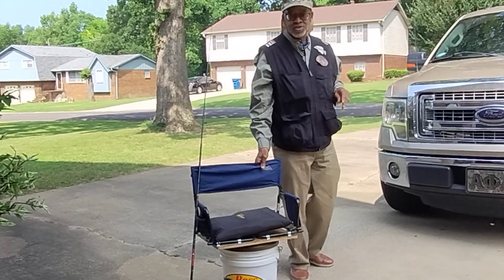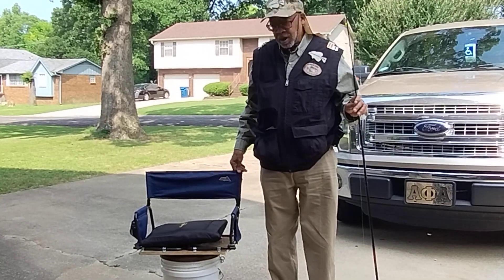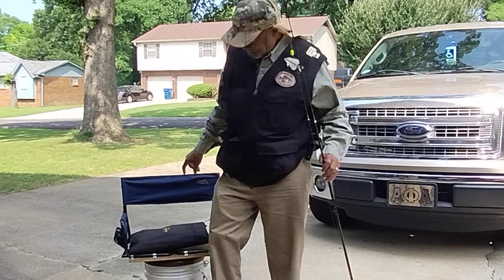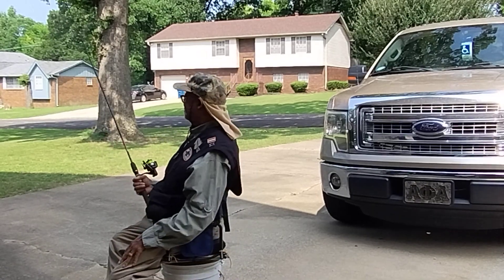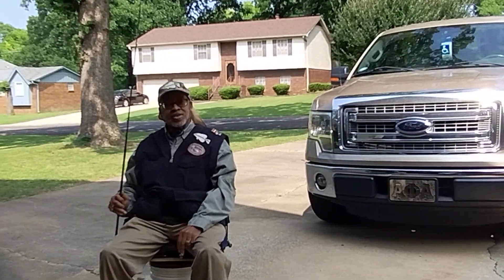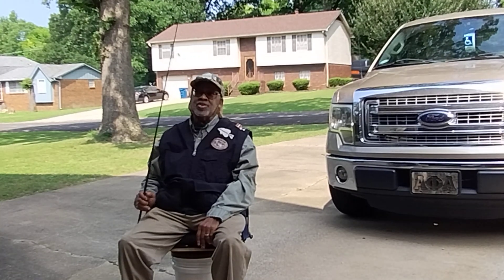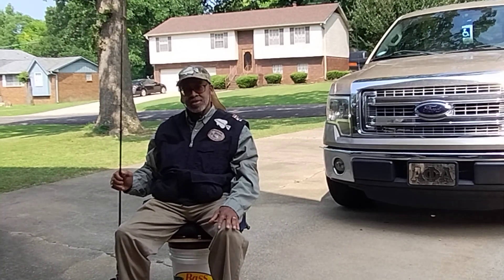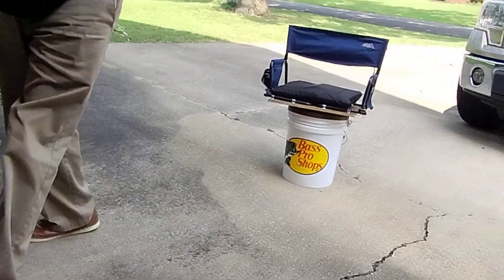shipahoy41 created the fishing bank camp chair bucket